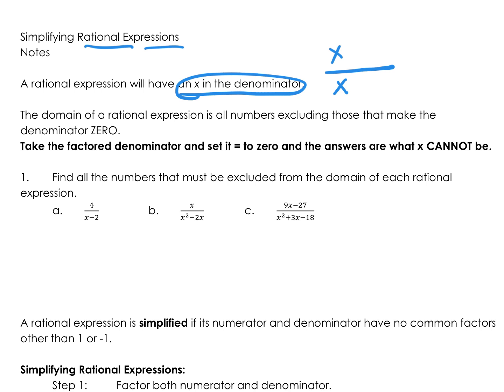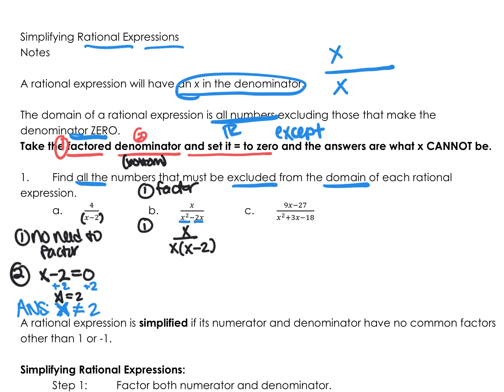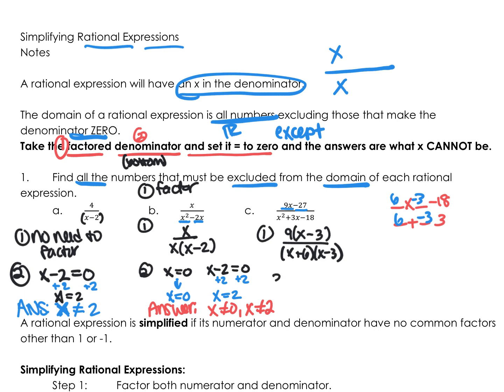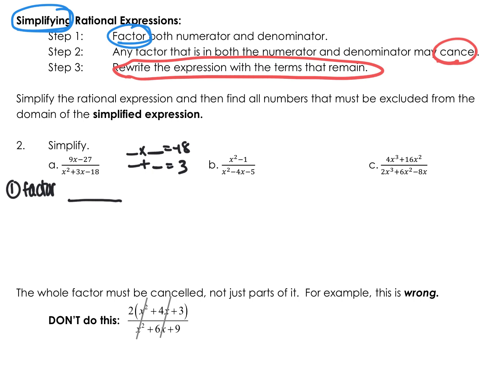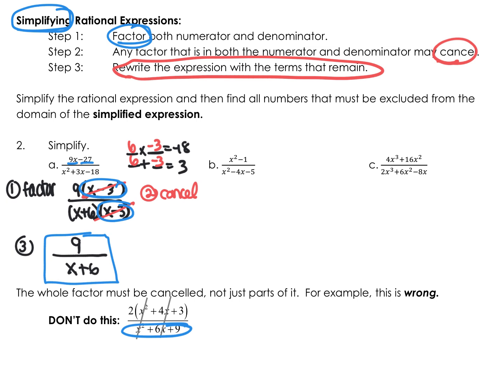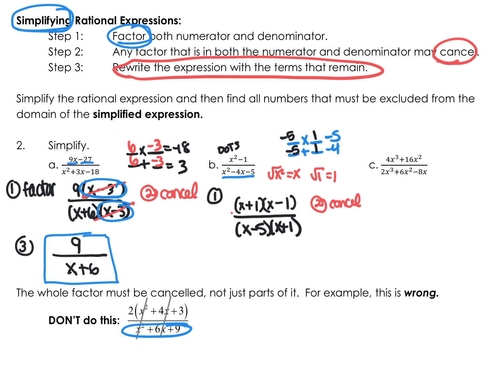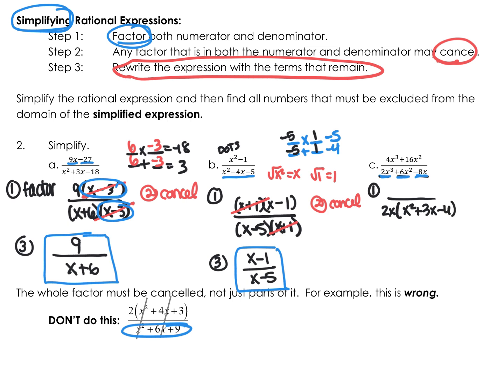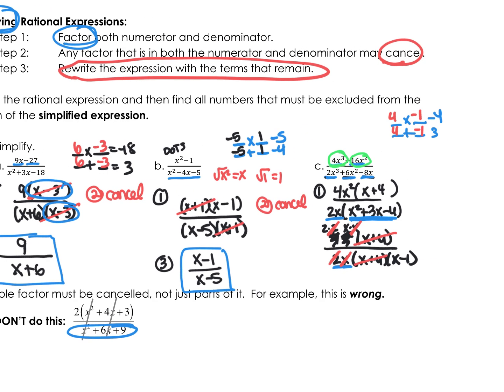Day 1 - Simplifying Rational Expressions Notes Video